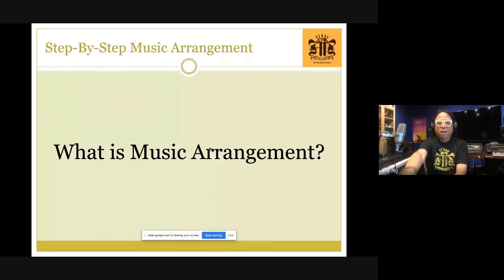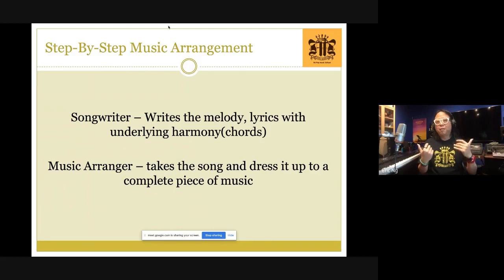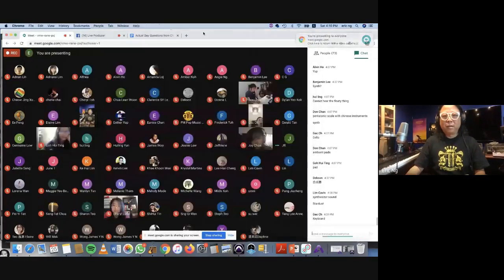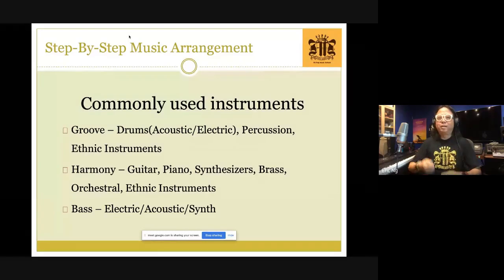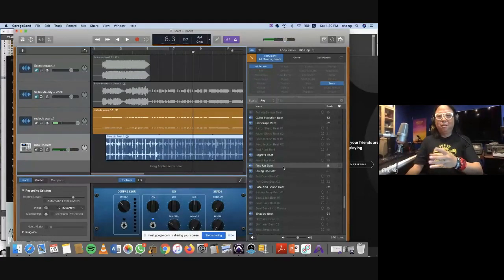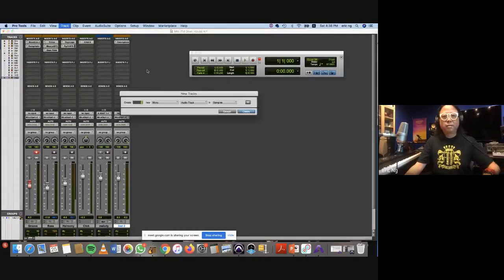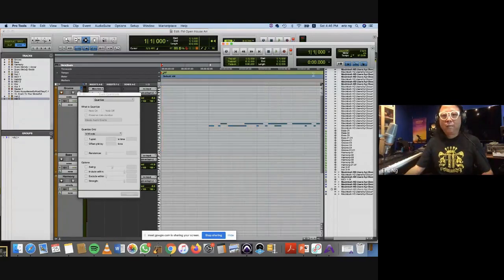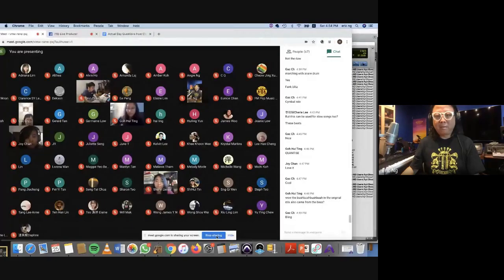Step-By-Step Music Arrangement | FM Pop Music School | Funkie Monkies Open House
Wondering what music arrangement is all about?

Check out this video as Co-Founder Eric Ng 黃韻仁 simplifies music arrangement step by step.

Last call to sign up! FM Pop Music School's Music Arrangement course is commencing on the 3 June 2020, 7:30pm.